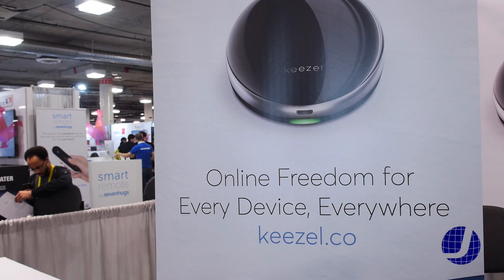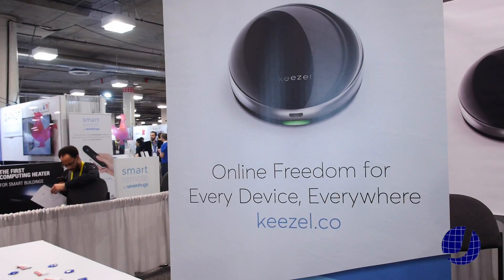Keezel at CES 2016.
Interview with Aika Mühler on the Keezel, a Wi-Fi security device at CES 2016.

Host: James Valle
Director & Producer: Mark L. Valle
Cameraman: Mark L. Valle
Edited by: Mark L. Valle